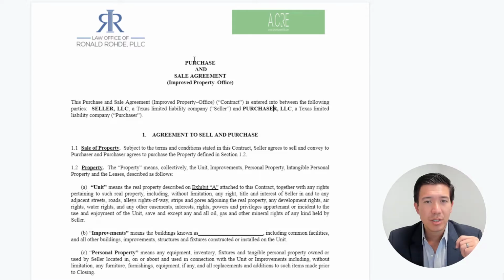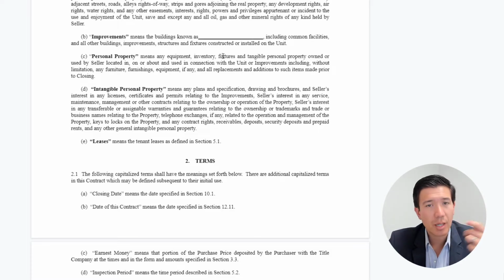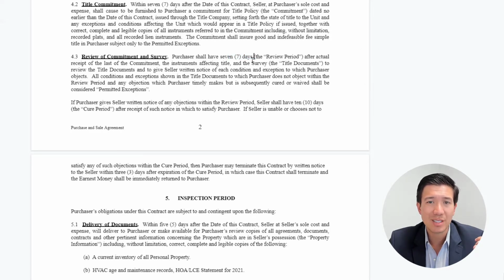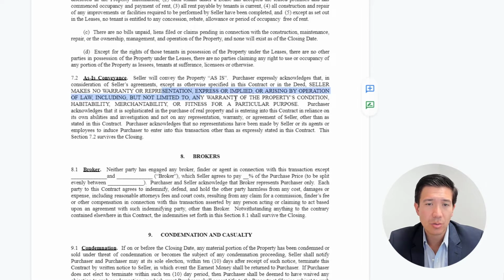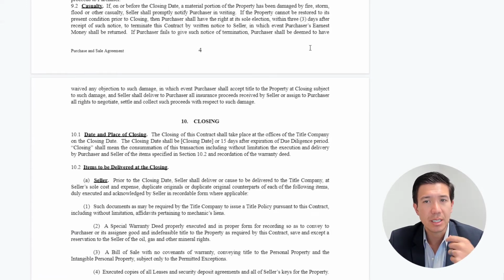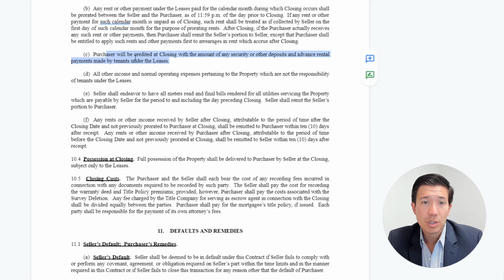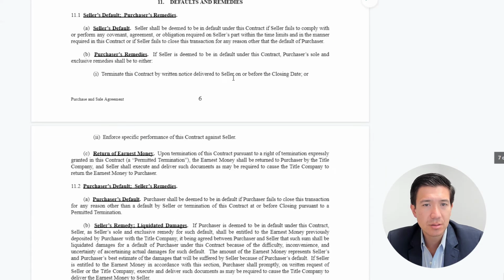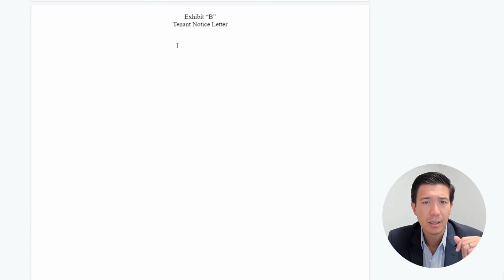FREE Office Purchase and Sale Agreement Attorney Walkthrough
We are going to walk through an Office PSA. Watch this video if you are interested in buying or selling an Office Building!

Introduction: 00-01:15
Parties: 01:15-01:40
Property: 01:40-02:50
Unit / Improvements / Personal Property: 02:50-03:36
Intangible Personal Property: 03:36-04:00
Terms: 04:00-04:40
Purchase Price / Title and Survey: 04:40-05:55
Inspection period / Title Policy: 05:55- 06:50
Representation and Warranties / Brokers: 06:50- 08:20
Condemnation and Casualty: 08:20-09:50
Closing: 09:50-13:18
Default and Remedies / Miscellanous: 13:18-15:30
Conlcusion: 15:30-15:52

We offer flat fees for nearly everything we do, licensed in Florida and Texas, but serving clients nationwide.